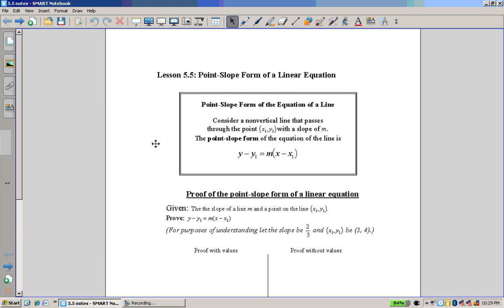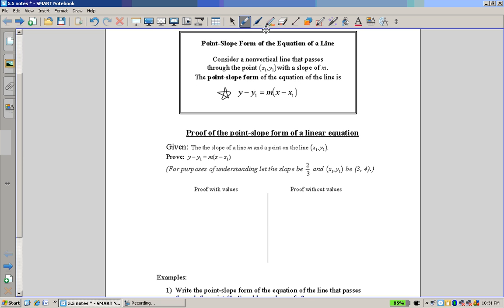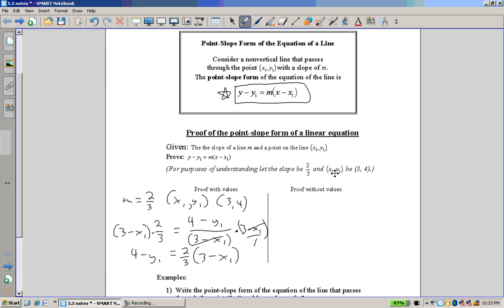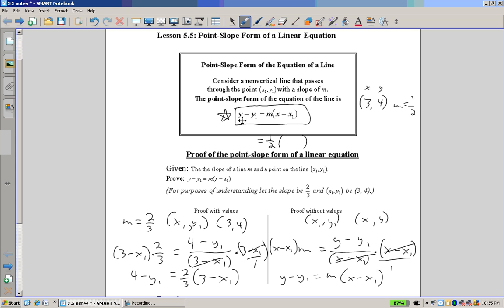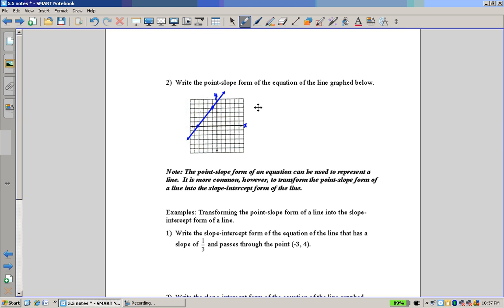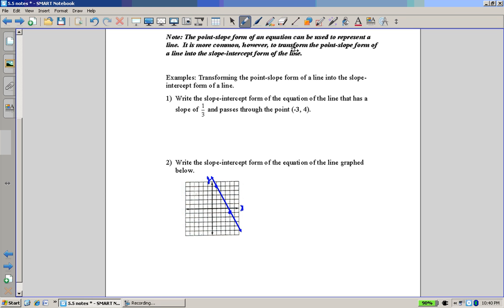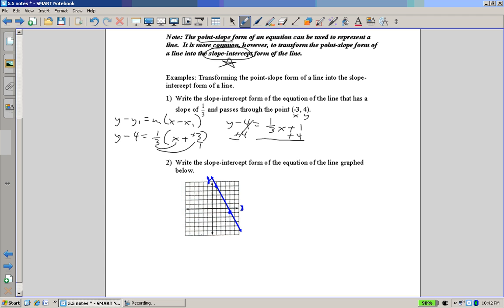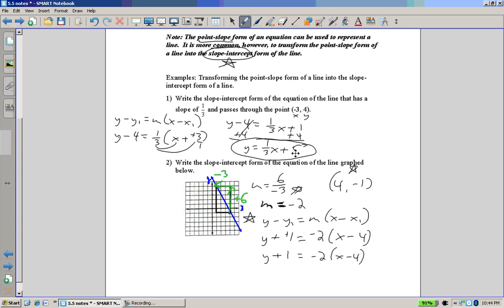Alg I Ch 5 Lesson 5-5 Writing Linear Equations in Point-Slope Form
This lesson guides the viewer through the process of writing linear equations in point-slope form.  A proof is also given with and without values.